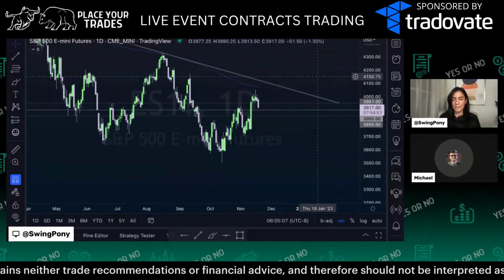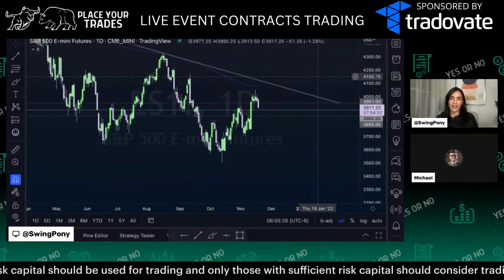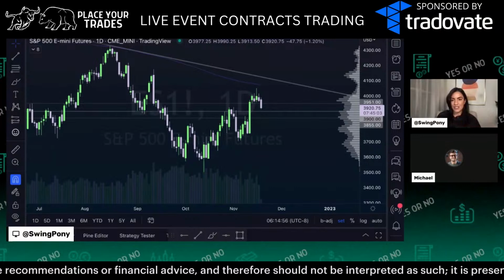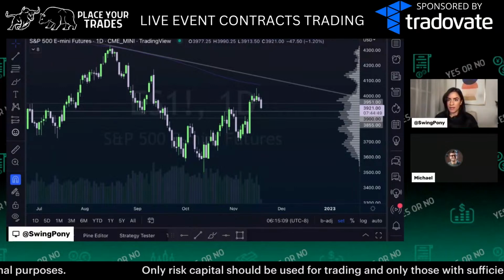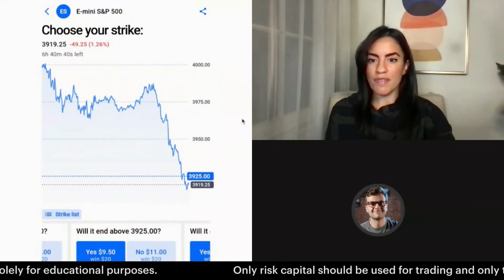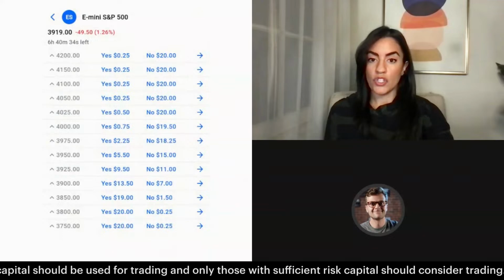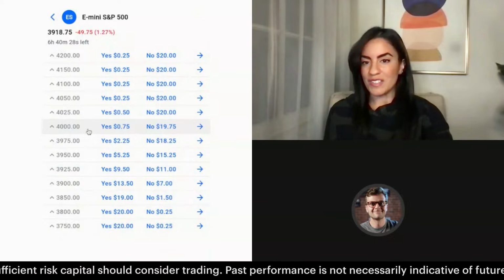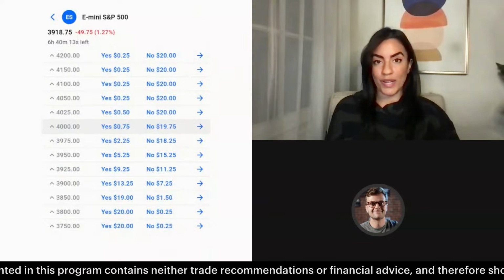3/3 Rule System For Trading Event Contracts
Swing Pony & Michael discuss how to apply his 3/3 System to trading event contracts and how to manage risk as the market prepares for its next move.

To Start Trading Event Contracts With Tradovate and for a chance to win weekly cash and prizes go and sign up!!

Futures, foreign currency and options trading contain substantial risk and is not for every investor. Risk capital is money that can be lost without jeopardizing ones financial security or lifestyle. Only risk capital should be used for trading and only those with sufficient risk capital should consider trading. Past performance is not necessarily indicative of future results.